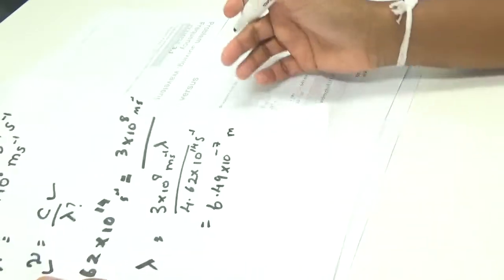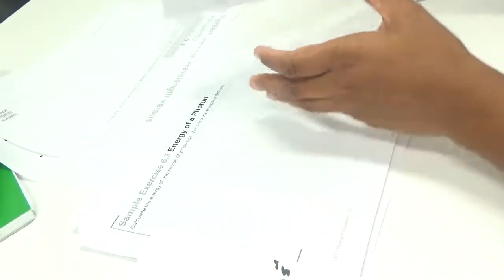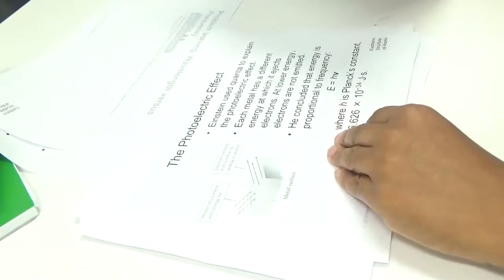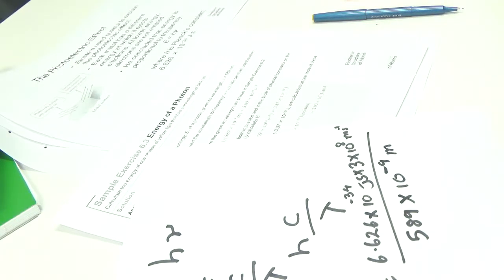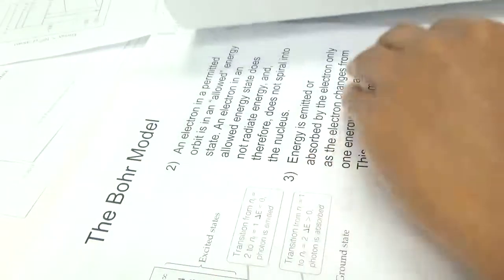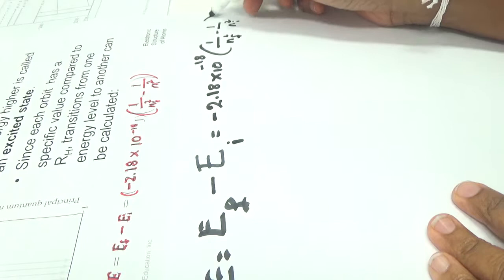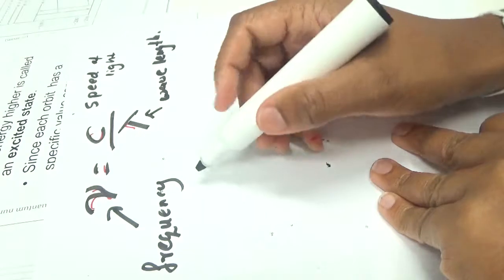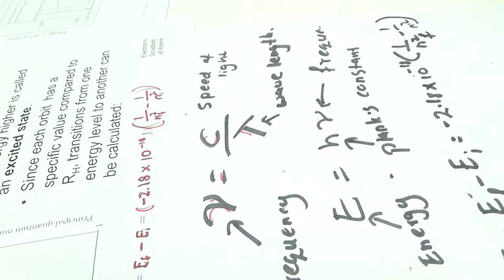Wave properties and electromagnetic spectrum